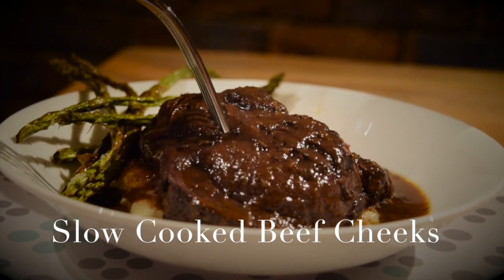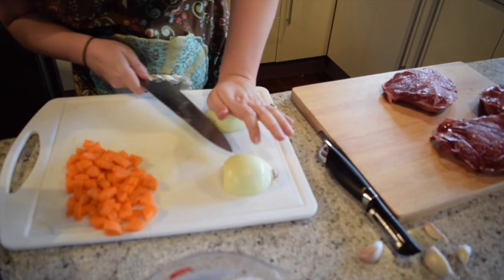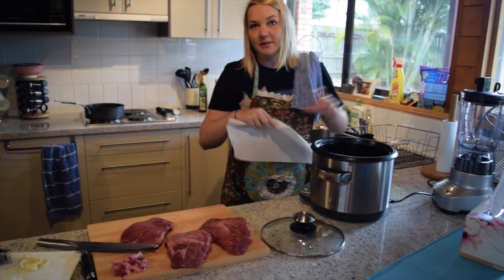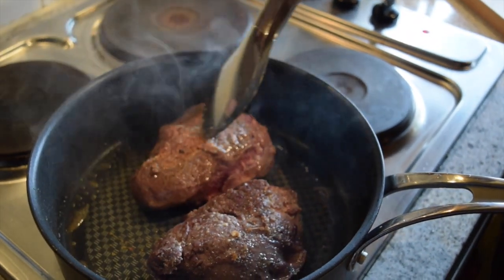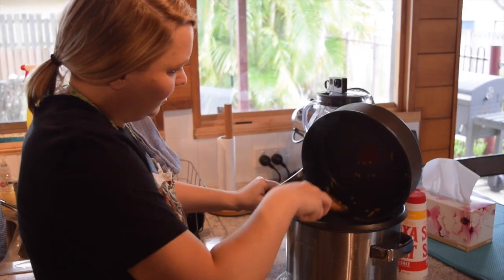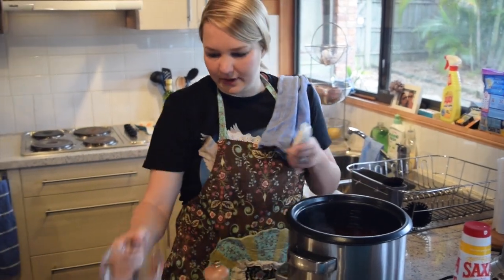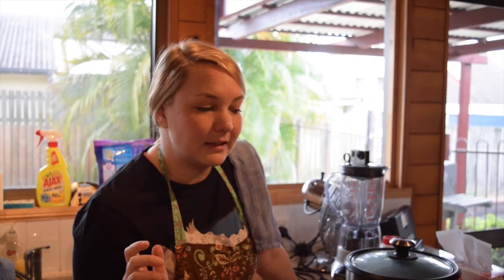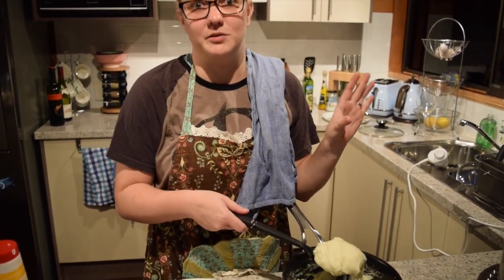Slow Cooked Beef Cheeks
Today I show you how to cook these amazing beef cheeks that melt in your mouth